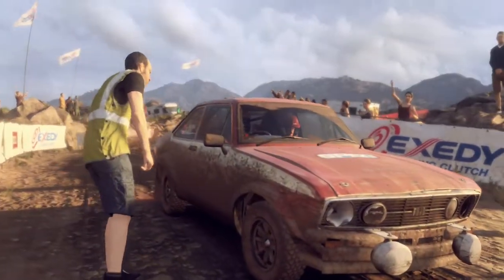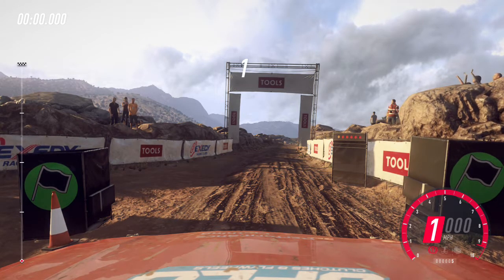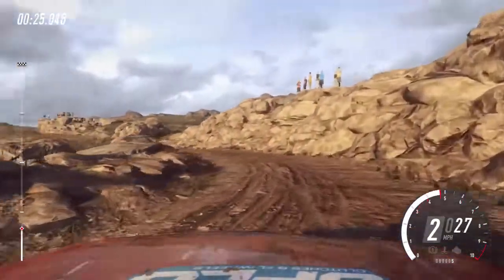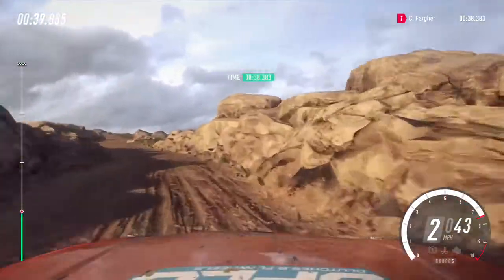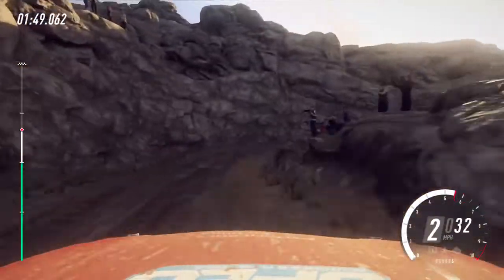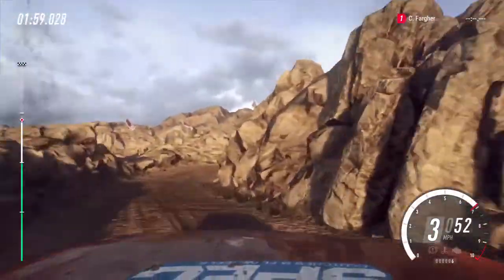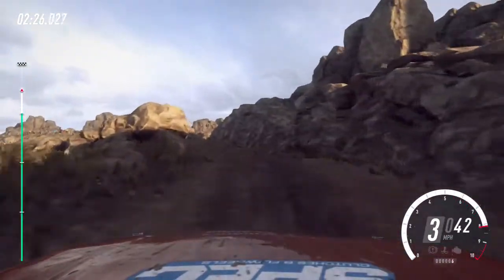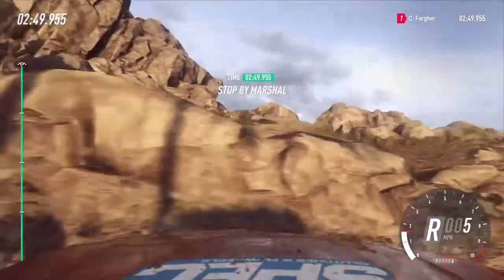Dirt 2.0 Rally Argentina, Rally Buddies Codemasters Racenet Club Africa Ford Escort Mk2 Stage 2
Dirt 2.0 Rally Argentina, Rally Buddies Club